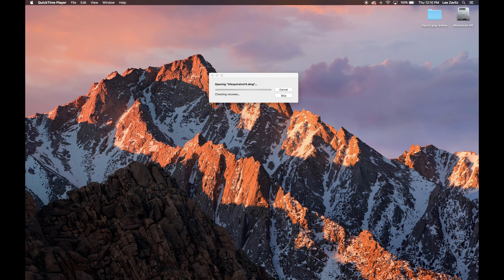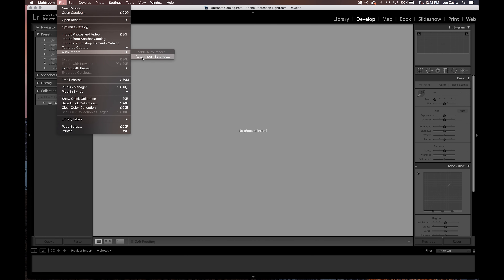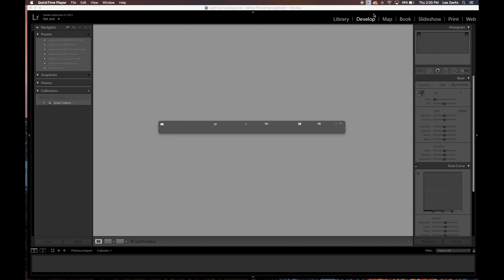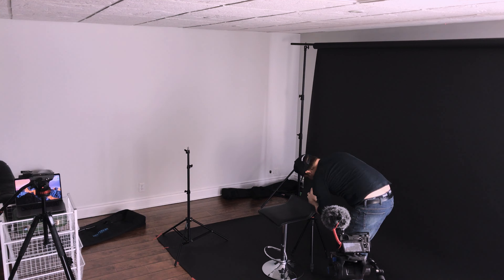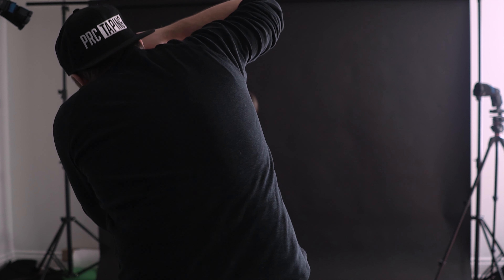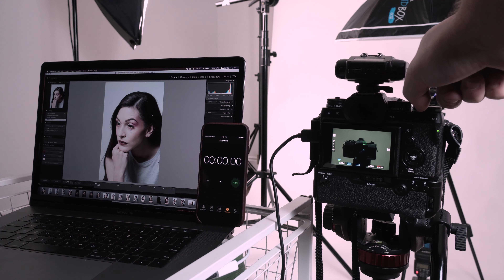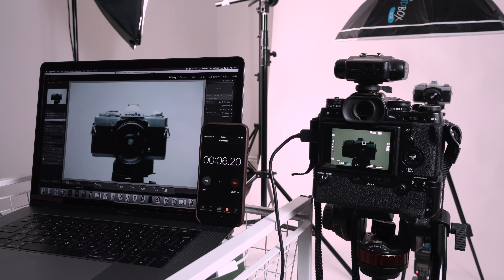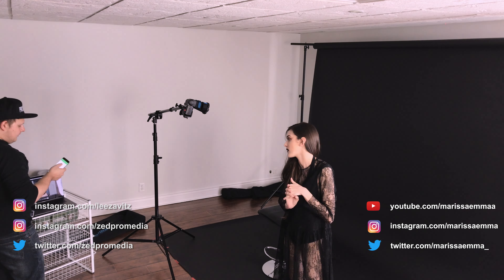Tethered shooting with the X-T2 & Fujifilm X Acquire - in4k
Hey guys I don't do a lot of studio stuff but I thought it might be helpful to show you how to setup and use the X Acquire with Lightroom doing tethered shooting on the X-T2.

Thanks to Marissa for doing a little colab with me. If you are interested in checking out her makeup tutorial for the looks in this video you can check that out here:

If you're looking for the Cactus triggers or Rouge flash grid check the links below at B&H:
Cactus V6ii
Rouge Flash Grid